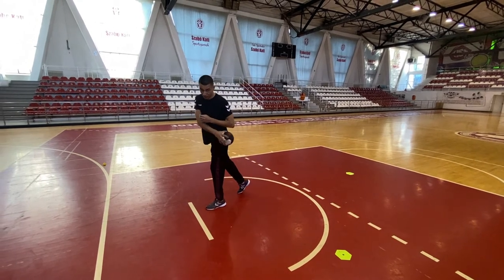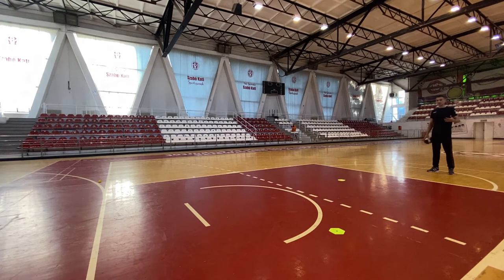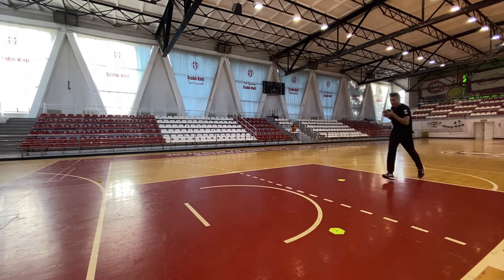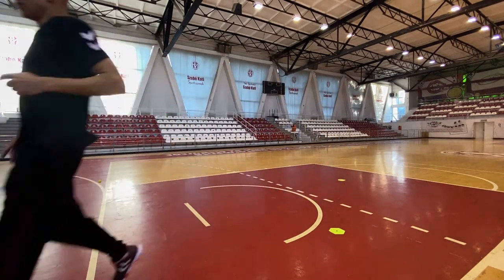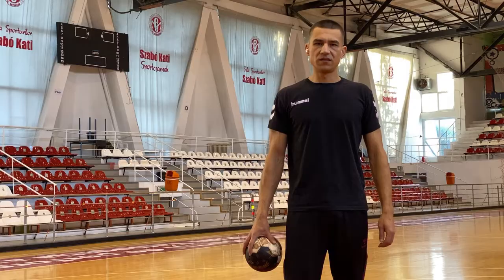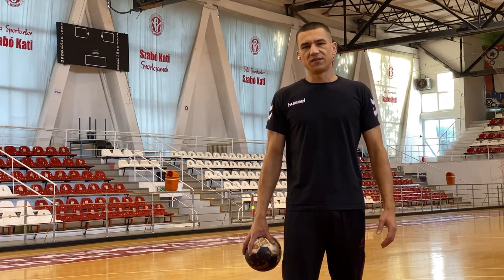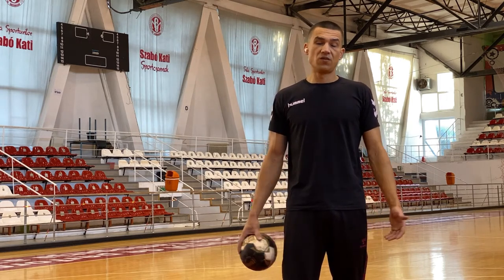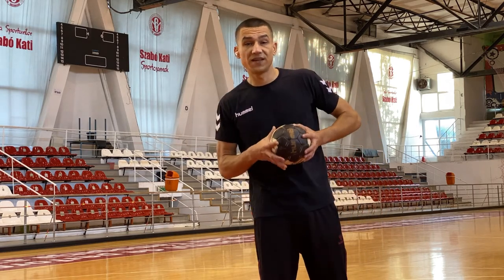Handball Running shot #8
Handball Basic tutorial
Handball Running shot
Handball 4 all Step by Step